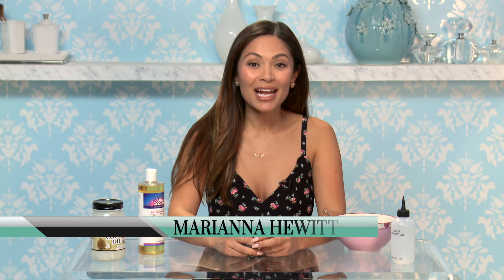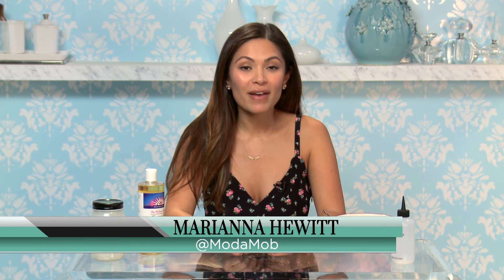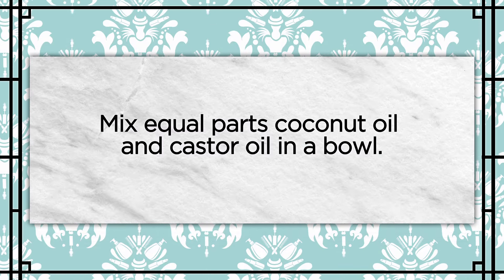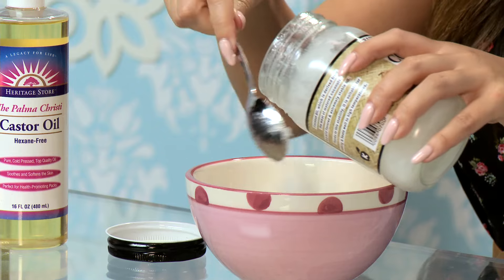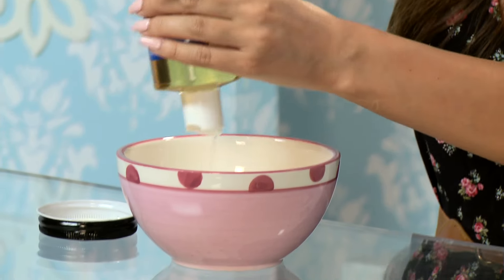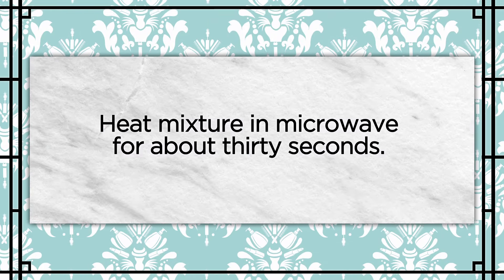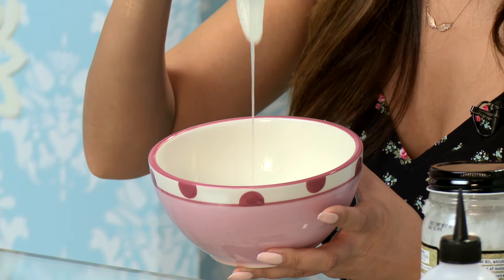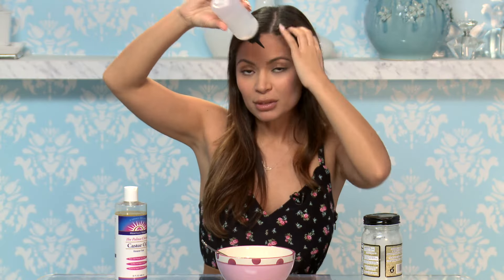How To Make Your Hair Grow with Coconut & Castor Oil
Marianna Hewitt shows you how to make a mask at home that will make your hair grow. Use coconut oil and castor oil overnight to get soft and longer hair.